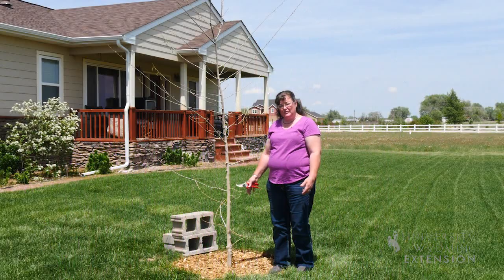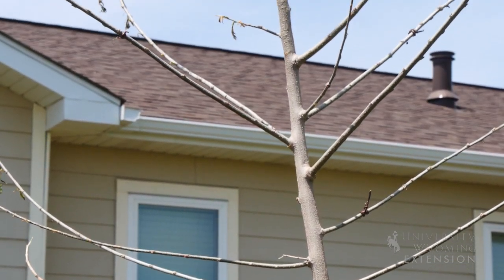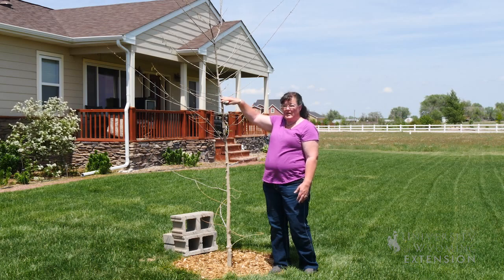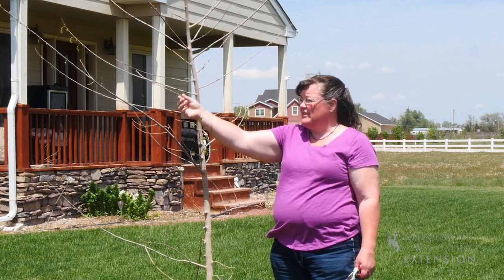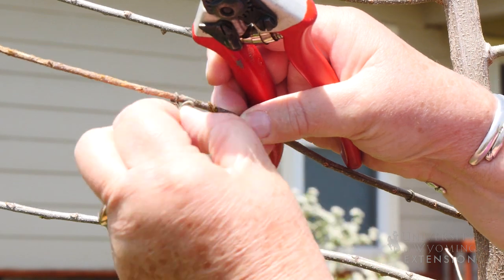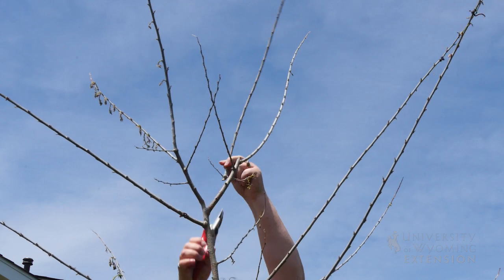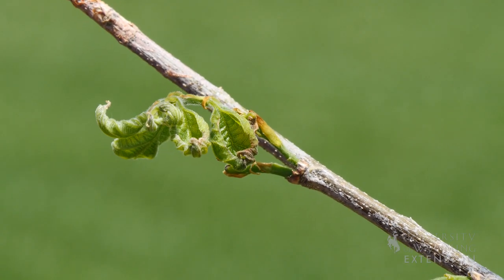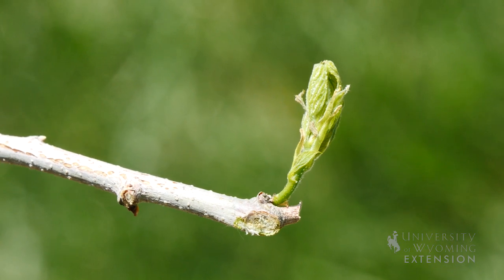Transplanted Tree Care | From the Ground Up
Follow these tips to ensure continued health in your transplanted trees.